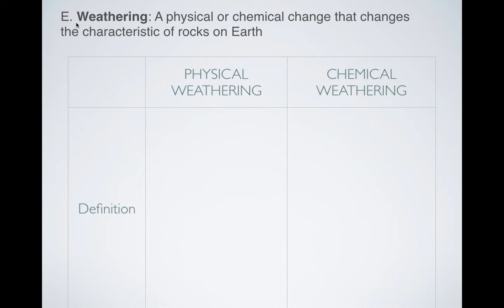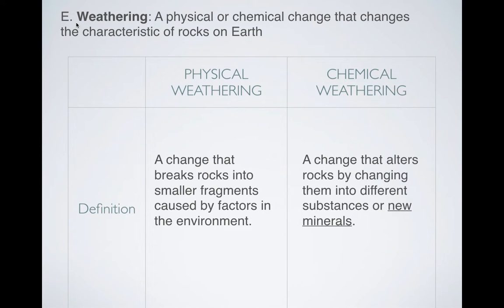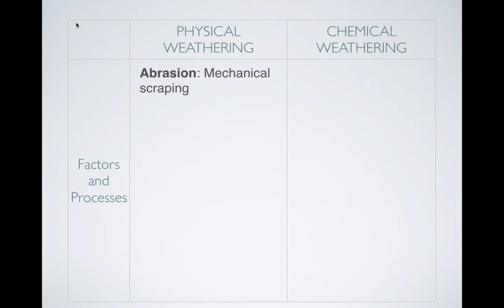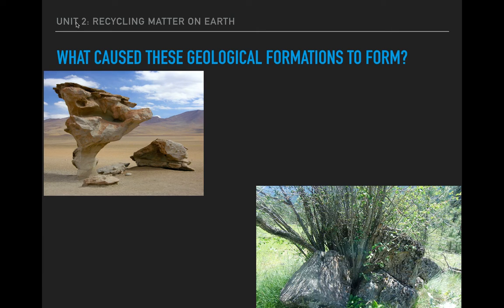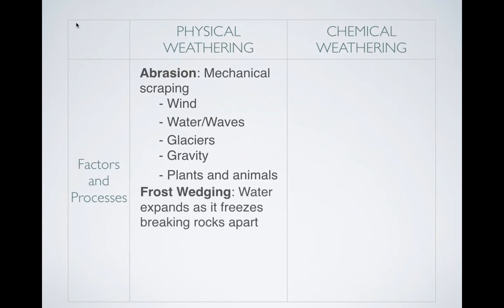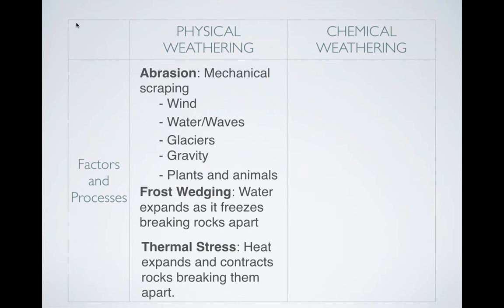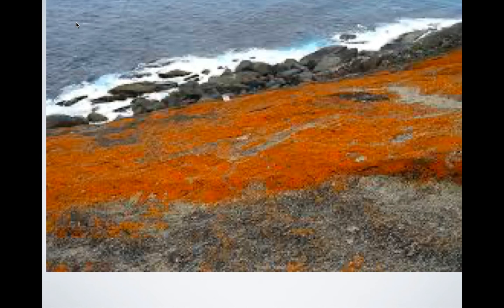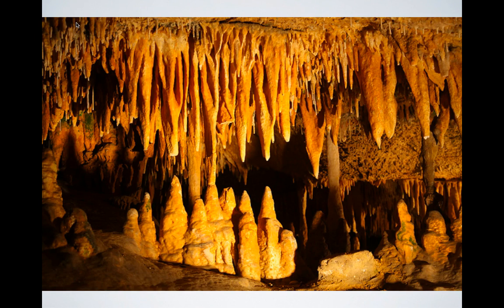Physical (Mechanical) Weathering vs. Chemical Weathering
Are you having problems trying to distinguish between physical (mechanical) or chemical weathering? Or maybe you aren't sure how to be able to identify these different types of weathering in pictures or photos? This video is only 6 and a half minutes so hopefully, you find it informational!

🧪️ This is part of a series that is covering our integrated chemistry in the earth systems curriculum.
00:00 Definitions of Chemical Weathering and Physical Mechanical Weathering
01:10 Types of Abrasion
02:16 Identifying Abrasion in Pictures/Photos
03:33 Frost Wedging
04:10 Thermal Stress
05:00 Types of Chemical Weathering